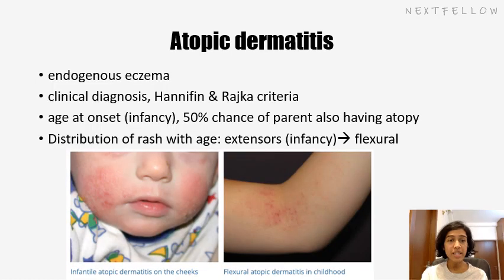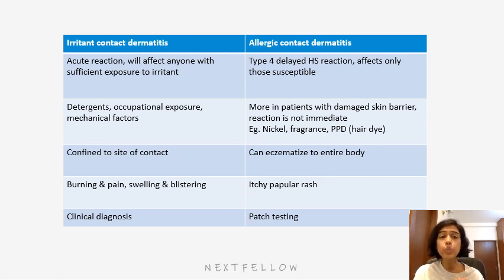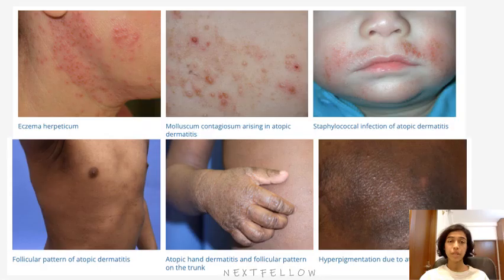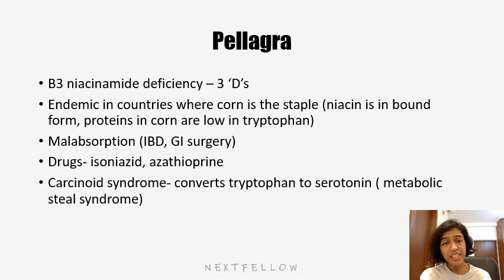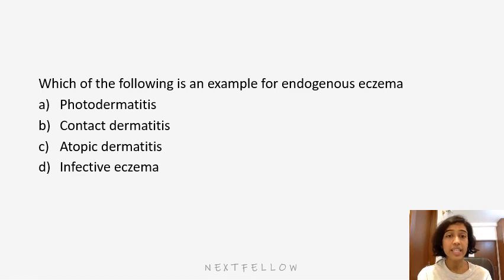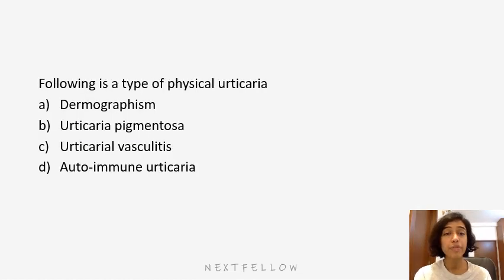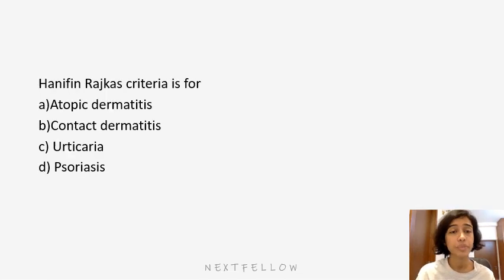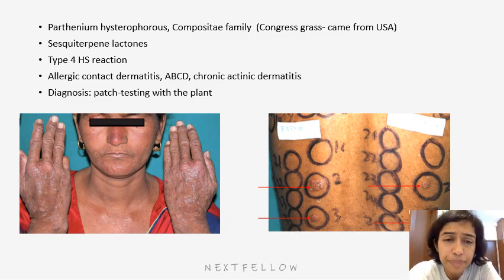Dermatology eczema, dermatitis concept for neetpg, Inicet, Fmge, Next, mbbs